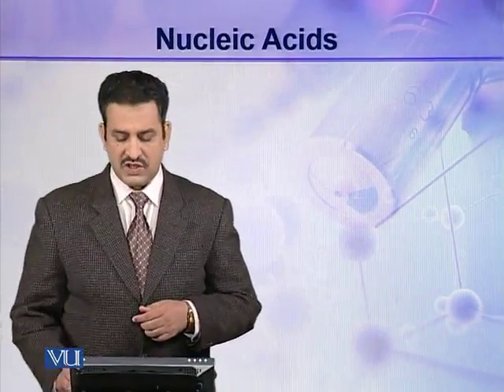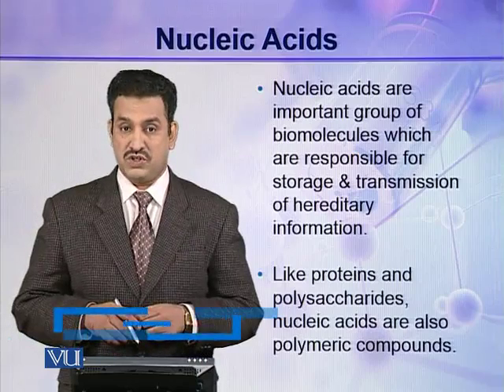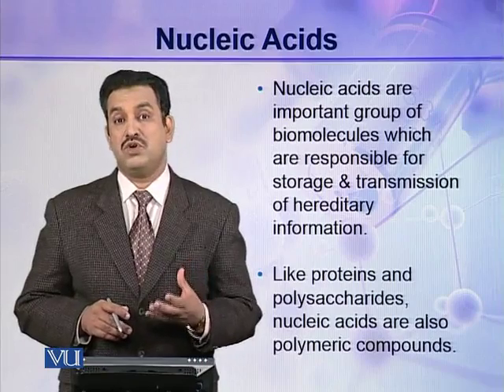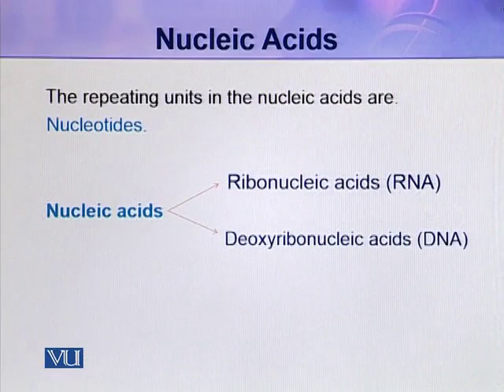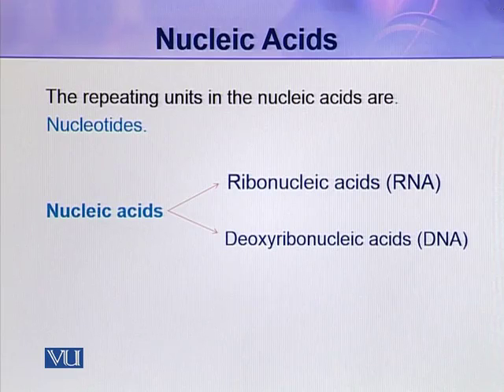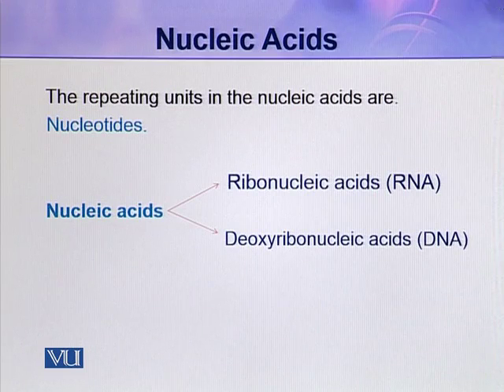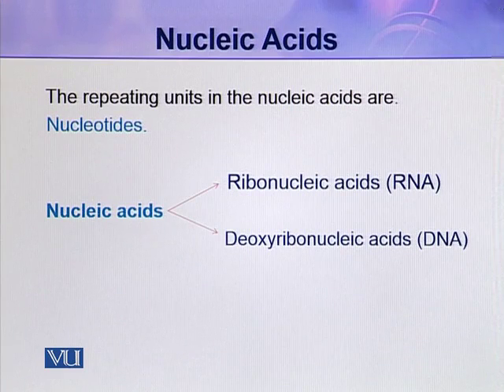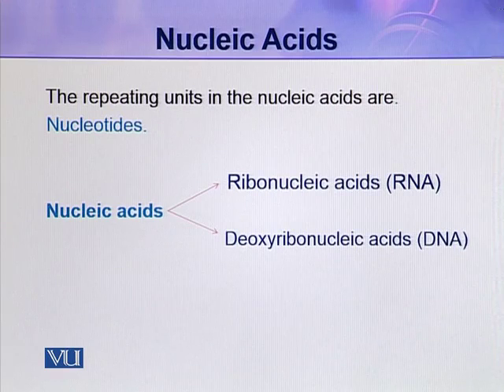BT301_Topic009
Topic: 09